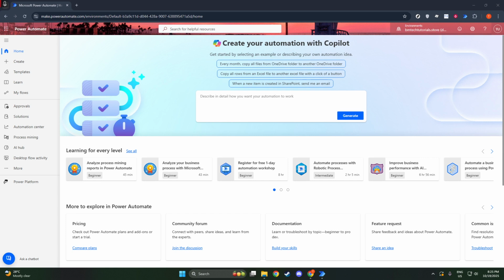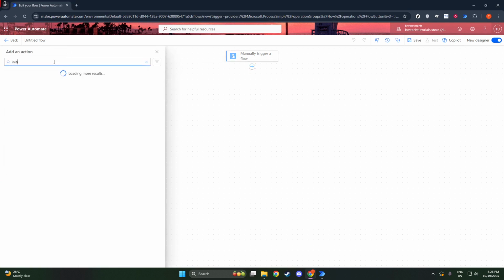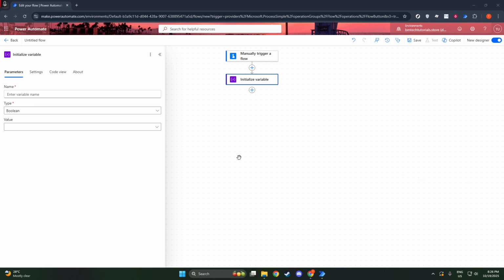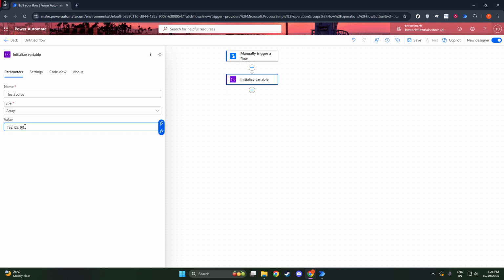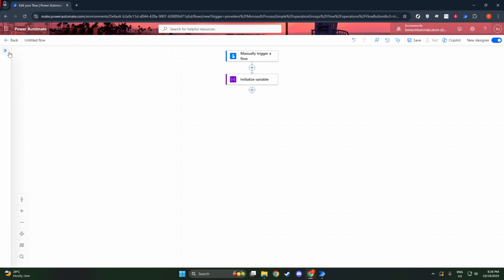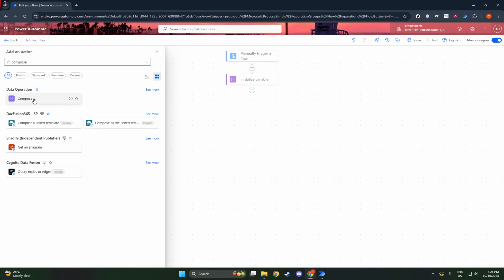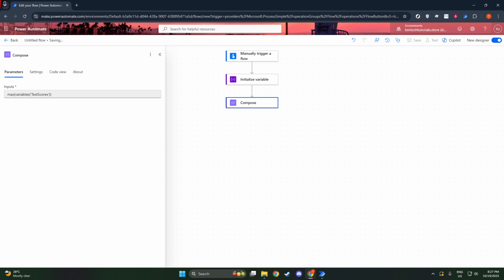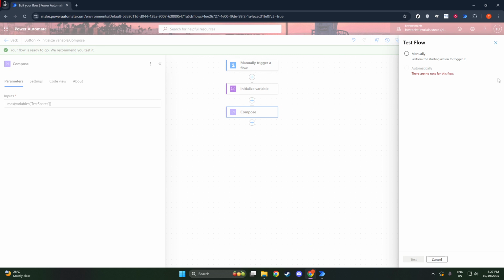How to Use the Max Expression in Power Automate | Step-by-Step Tutorial 2025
In this tutorial, you’ll learn how to use the Max expression in Power Automate to find the largest value in an array or a set of numbers. We’ll show you how to apply it in conditions, calculations, and workflow logic to make your flows smarter and more dynamic. Using Max helps you automate decision-making based on the highest values in your data.